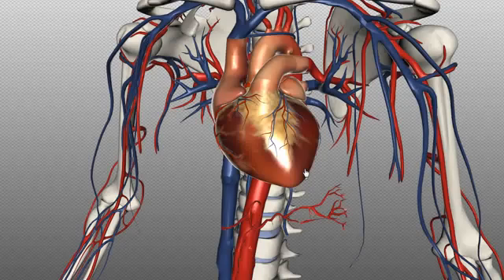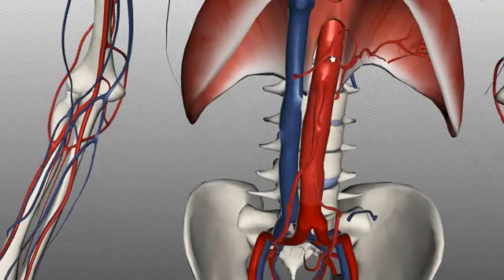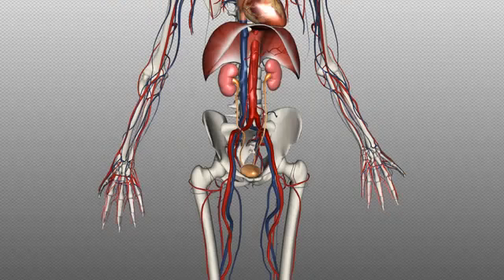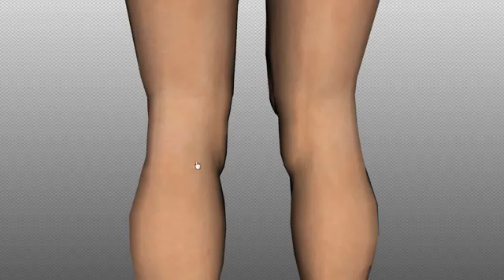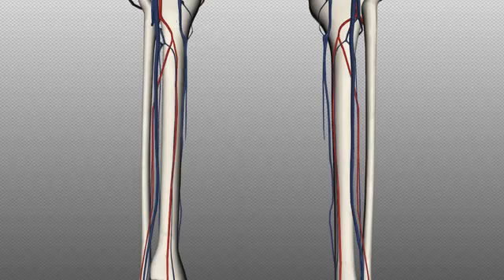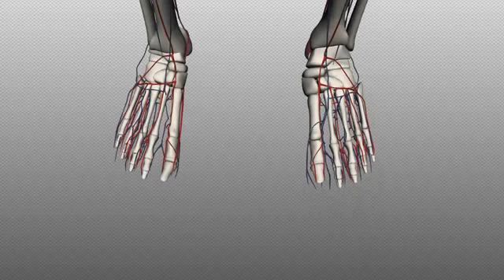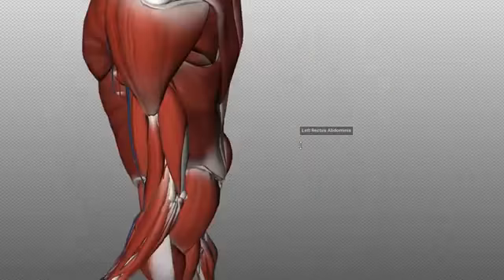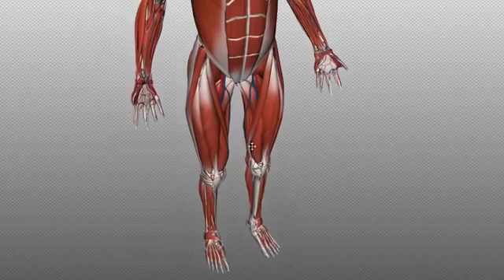12.Arteries of the body PART 2 Anatomy Tutorial